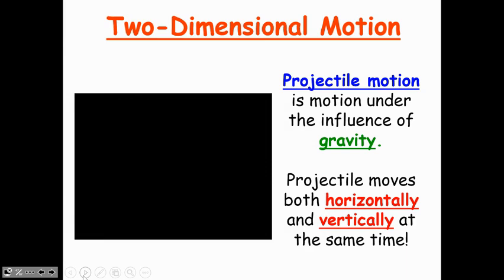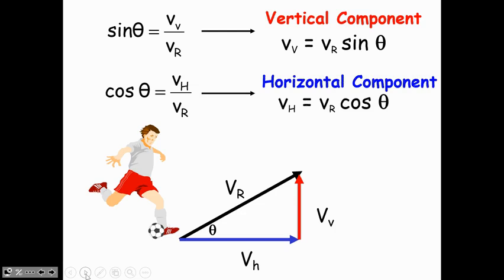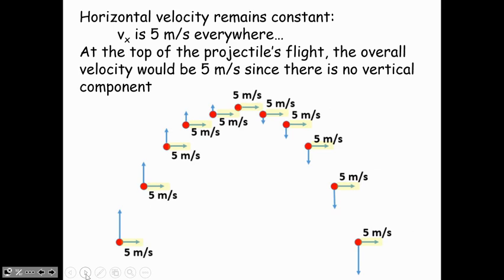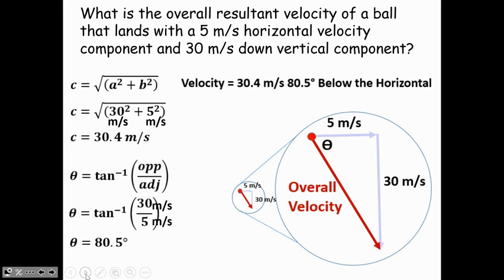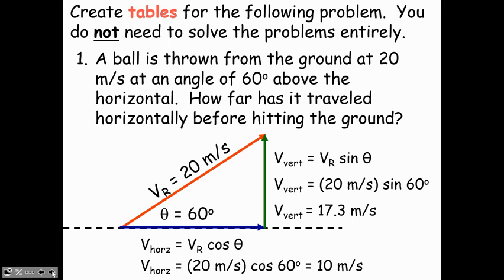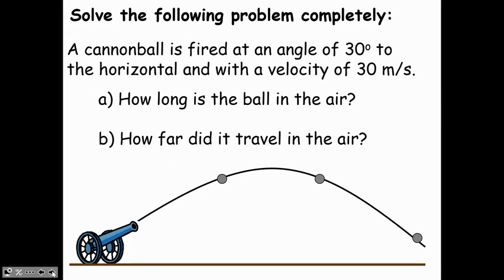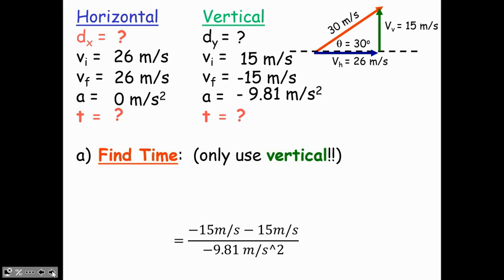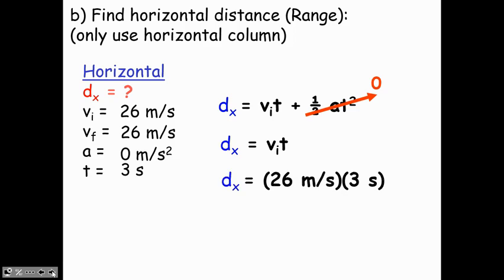Projectile at angle